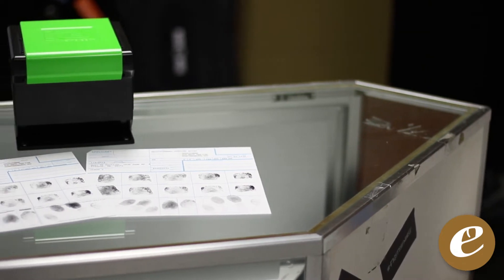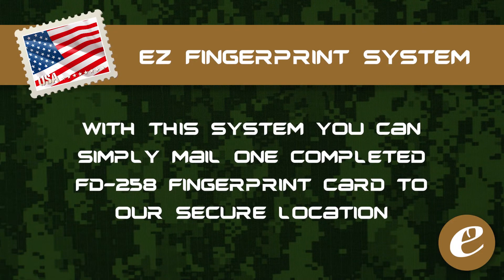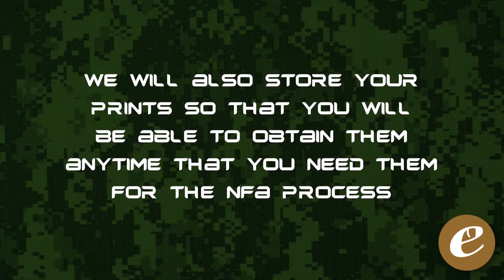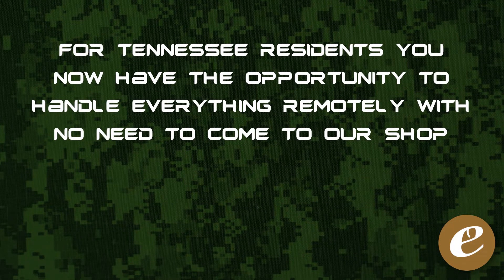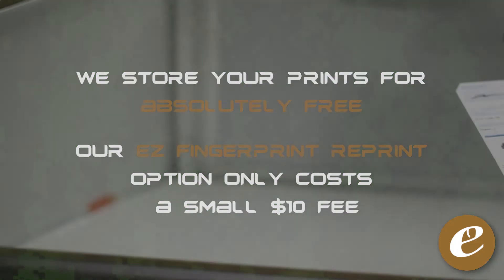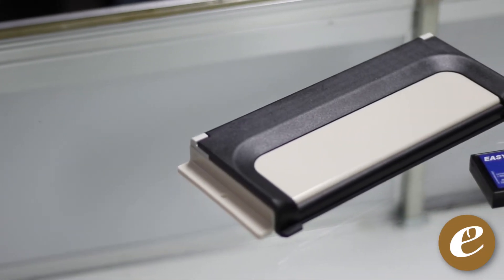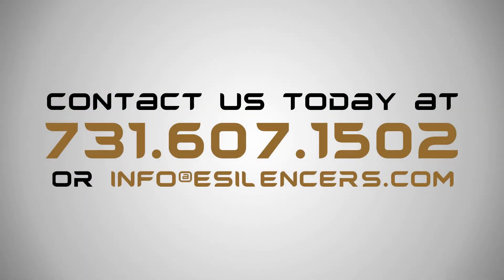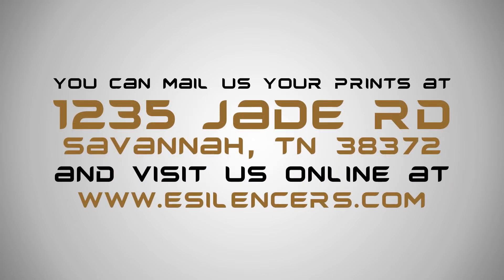EZ Fingerprint Service on FD-258 FingerPrint Card | eSilencers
At eSilencers we have launched an exciting new revolutionary fingerprint service option for all customers who cannot make it to our physical shop.  If you are needing fingerprints for suppressor purchases online, look no further than eSilencers.  Check out our ATF fingerprint scanner and atf forms for silencer (suppressor) purchases

With this option, you can simply mail us one completed FD-258 FingerPrint Card to our secure location, and we will then scan it into our software using a FBI approved scanner. We will then convert your scanned print into an electronic print in which we can print duplicates as good if not better than the original. We will also store your print so that you will be able to obtain them anytime you need them for the NFA process!

This new service gives our out of state customers the opportunity and flexibility to choose what dealer they want to use without having to depend on a third party source for their prints.  For our Tennessee residents, this gives you the opportunity to handle everything remotely without having to come to our shop.  We are one of the top Tennessee suppressor dealers, and now it is easier than ever to accommodate suppressor sales in Tennessee.

No matter where your located at, once we have your one print on file, you do not have to do them again!  Cost for this service is free to store them, and a small fee(EZ FingerPrint Reprint Option) if you ever need them.

If you purchase a Suppressor from us, no matter where your located, your prints are included for free!

You have the options to have your prints done:

-At your local Sheriff Department or City Police.
-Any third party source (Indemia, MorphoTrust, other Class 3 dealers, etc.)
-Have them done yourself(we sell the kits on our website).

Note: If you have your prints on file with SilencerShop, you can simply pay a small fee for them to mail a physical copy to us.

Once we have your print stored in our secure location, your all set to purchase however many Suppressors you like, or as many Form 1’s you like without having to worry about getting your prints done again!